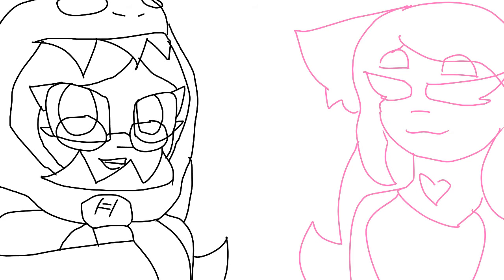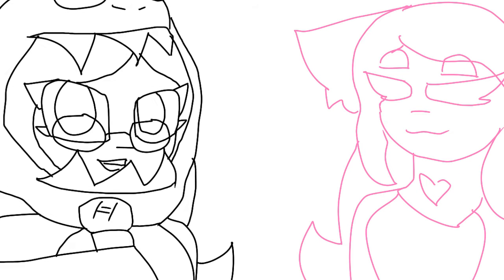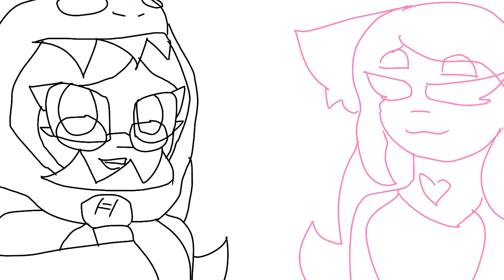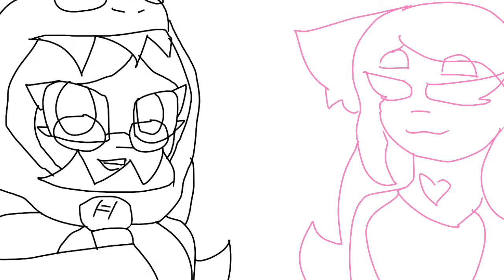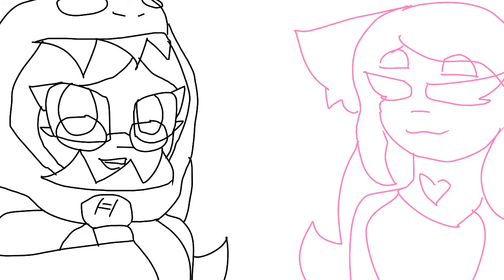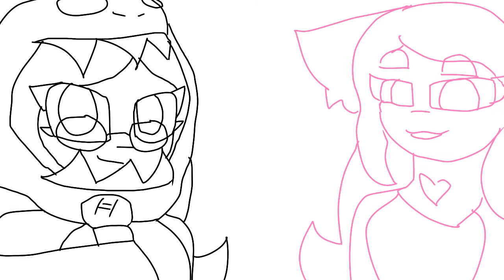The Crayon song gets ruined HAPPY BDAY ITSUNDER TIME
EEEEEEEEEEEEEEE I AM DURING RIGHT NOW BECAUSE I WANNA GO ABD HUG MY FRIENDS SO BADLY 😭😭😭😭😭😭😭😭😭😭😭
AAAAAAAAAAAAAAAAAAAAAAAAAA!!!
HAPPY (EARLY) BDAY BRO!
YEET
I HOPE YOU LIKE IT I DIED MAKING IT LMFAO!!!